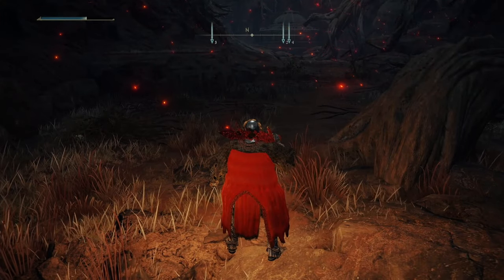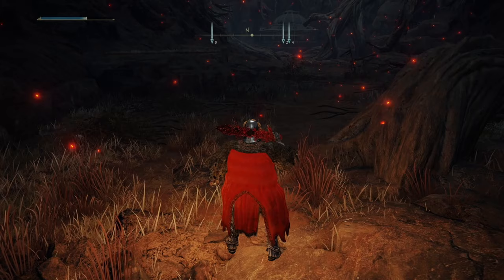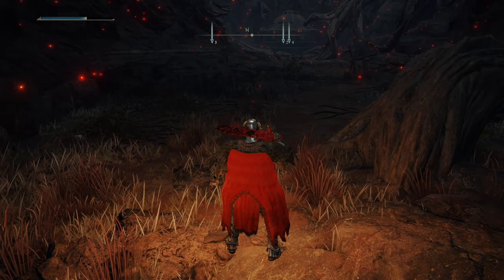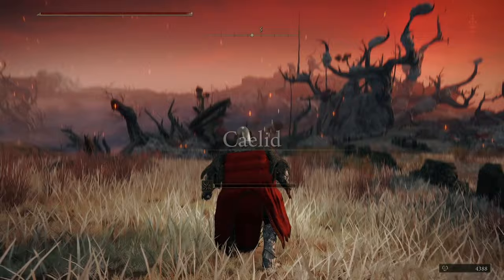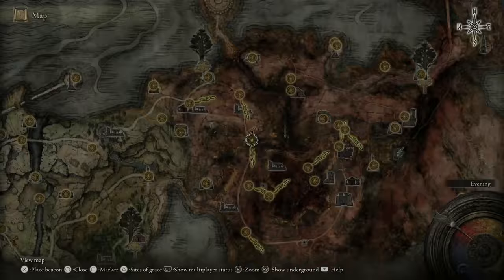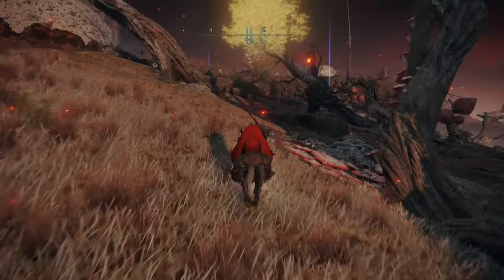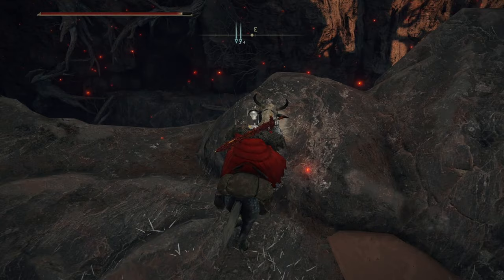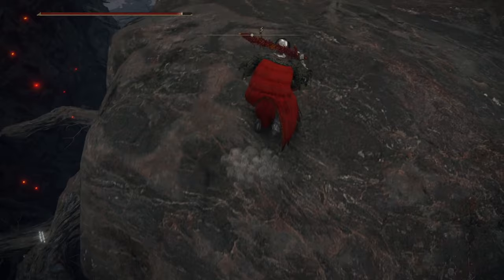How to get to Abandoned Cave in Elden Ring - Location Guide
Walkthrough guide on how to find the Abandoned Cave in Elden Ring. The location on the map. This is the cave where you can get the 'Gold Scarab' that increases runes obtained from defeated enemies.

The abandoned cave is located at the center of Caelid not far from Smoldering Wall Site of Grace (bonfire).